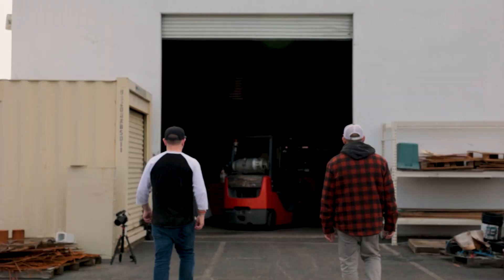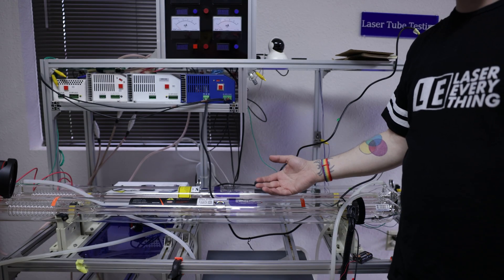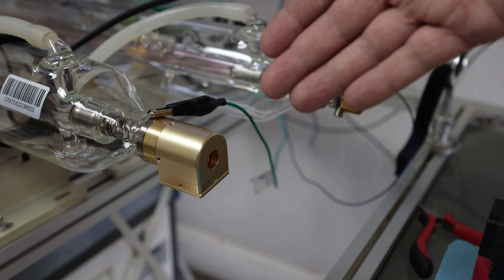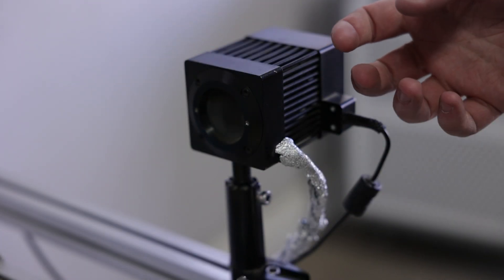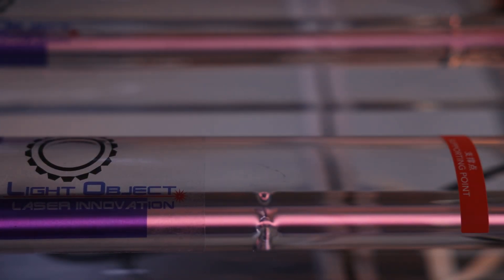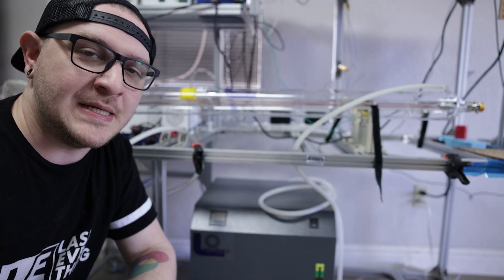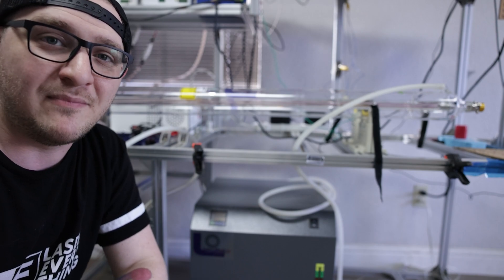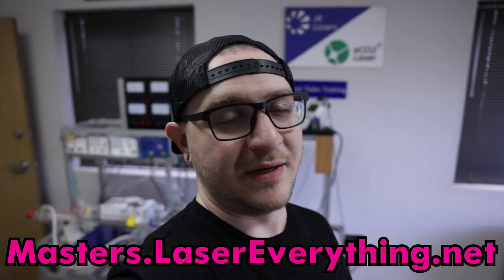Does a Red Dot Beam Combiner REDUCE Power Output? | JK vs SPT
Are red dot beam combiners reducing power output? In this video, we put two popular laser tubes to the test.